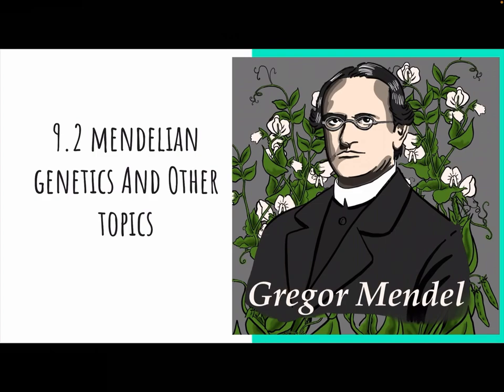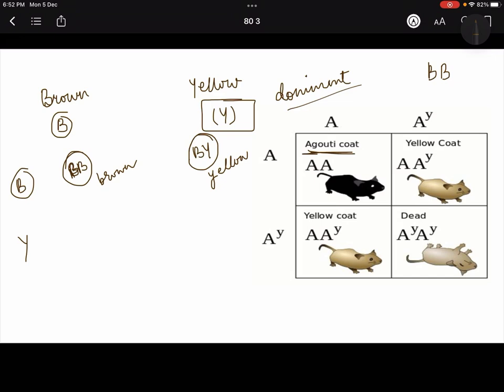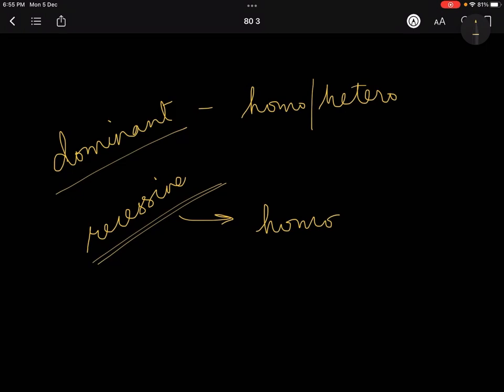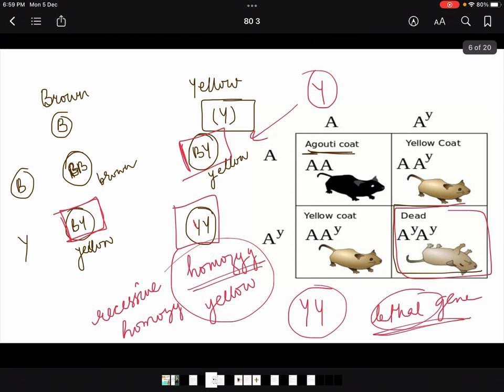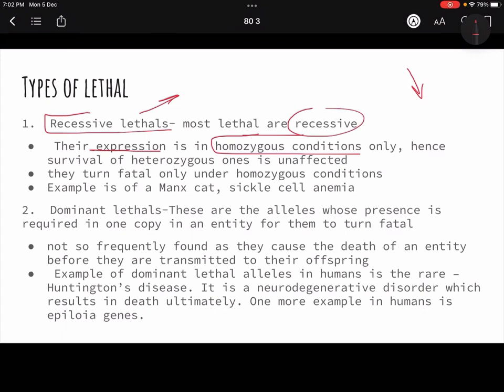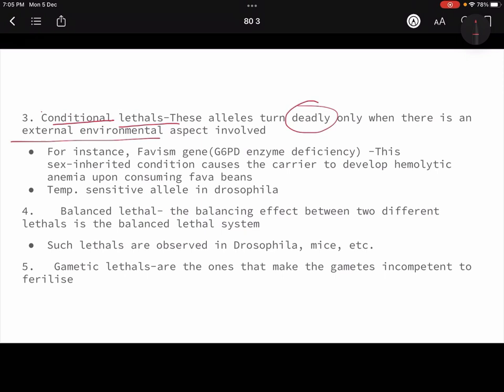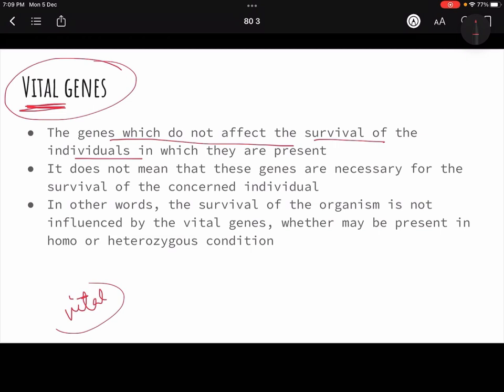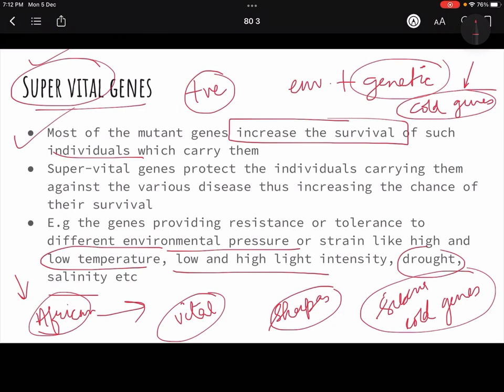Anthropology Day 93 | 9.2 Lethal genes and its types , vital and super vital genes | Mendel's law